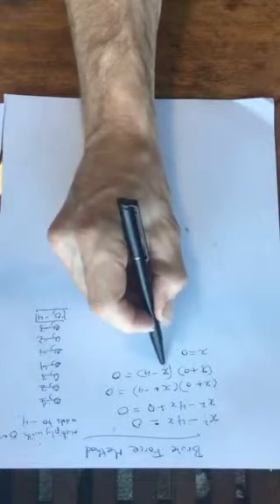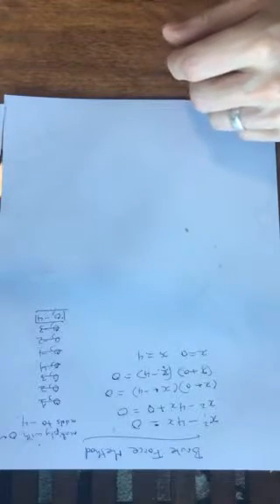Lesson 4. Quadratic equations... brute force method